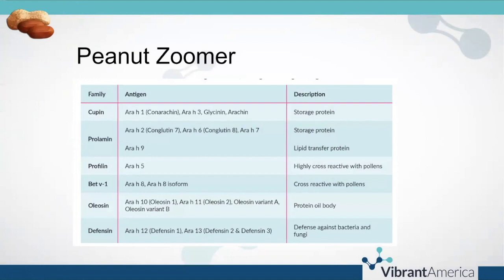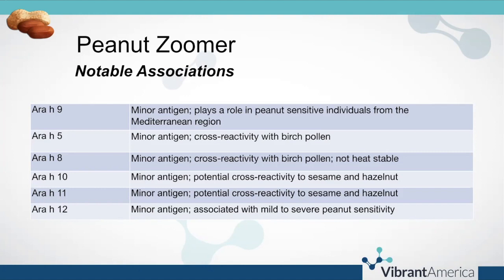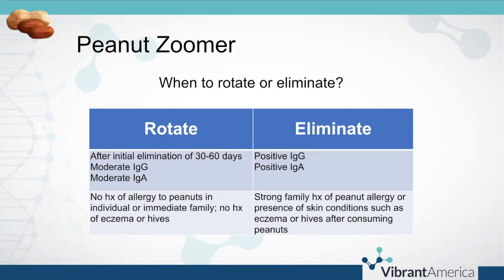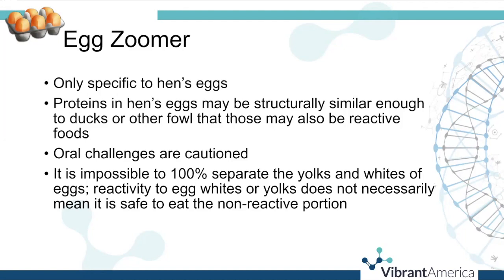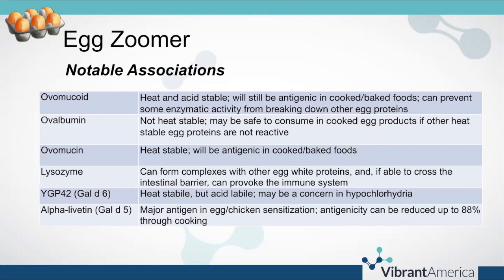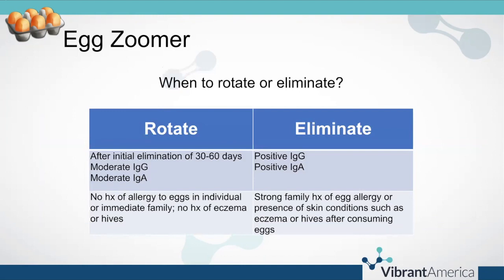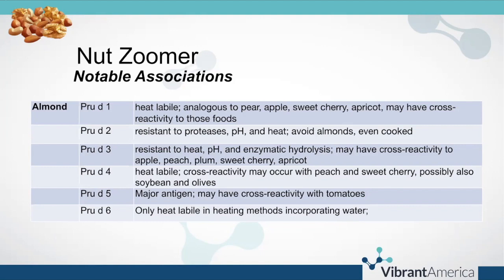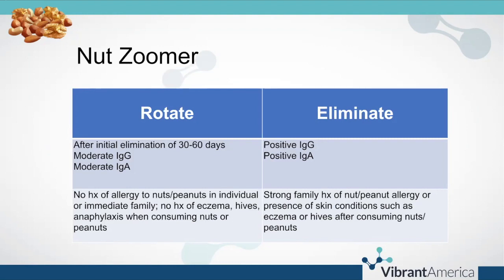Food Zoomers Module 3 - Peanut Zoomer, Egg Zoomer, Nut Zoomer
In the final module of our Food Zoomers training course, we explore the Peanut Zoomer, Egg Zoomer, and Nut Zoomer. Learn about antigenic proteins, cross-reactivity, and strategies for using these advanced lab tests in clinical practice.

Key Points:
🥜 Peanut Zoomer tests major and minor antigenic proteins in peanuts, including Ara h proteins linked to sensitivities and allergies.
🥜 Explains cross-reactivity with soy, nuts, sesame, and pollen (e.g., birch pollen).
🥜 Highlights the utility of complementing with peanut component testing for suspected IgE reactions.
🥚 Egg Zoomer distinguishes between antibodies to egg yolk and egg white proteins.
🥚 Discusses the stability of egg proteins during cooking or digestion and their implications for diet recommendations.
🥚 Notes potential cross-reactivity with chicken proteins and guidance for egg elimination.
🌰 Nut Zoomer assesses a wide range of tree nut proteins, including almonds, cashews, walnuts, and Brazil nuts.
🌰 Addresses cross-reactivity between nuts, seeds, and fruits like cherries or apples.
🌰 Includes guidance on when to eliminate or rotate nuts in a patient’s diet.

Timestamps:
0:00 - Introduction to Peanut, Egg, and Nut Zoomers
0:20 - Peanut Zoomer insights and Ara h proteins
3:40 - Egg Zoomer breakdown: yolk vs. white proteins and reactivity
10:16 - Nut Zoomer: tree nut sensitivities and cross-reactive foods